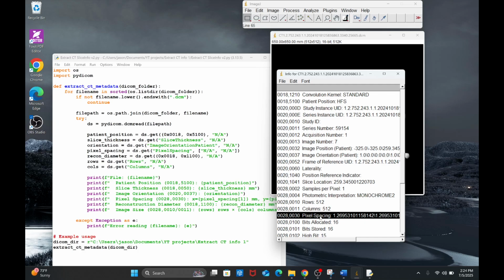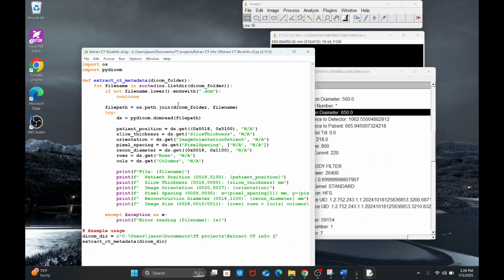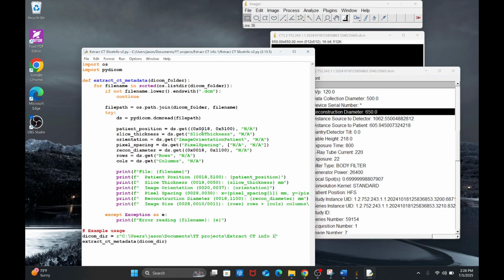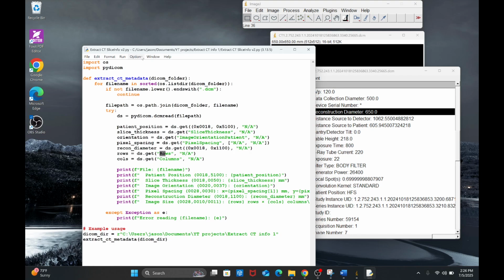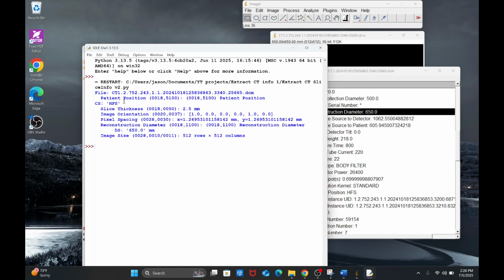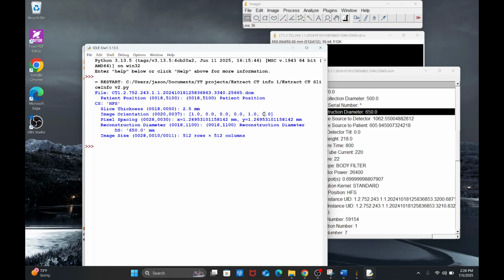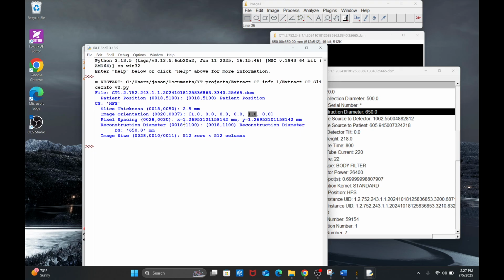Extract CT DICOM Metadata Using Python | Slice Thickness, Orientation, Pixel Spacing & More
In this video, I’ll show you how to extract key metadata from CT DICOM images using a simple Python script with pydicom.

You’ll learn how to access:

Slice Thickness (0018,0050)
Image Orientation (0020,0037)
Pixel Spacing (0028,0030)
Patient Position (0018,5100)
Reconstruction Diameter (0018,1100)
Image Matrix Size (0028,0010 and 0028,0011)

📌 Whether you’re a medical physicist, researcher, or developer, this tool is a quick and reliable way to inspect acquisition metadata for any CT scan.